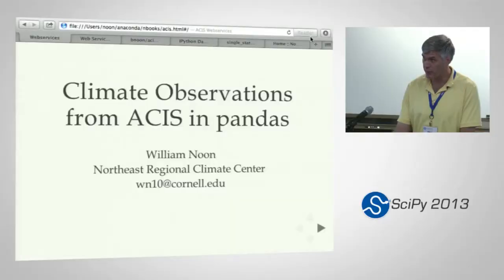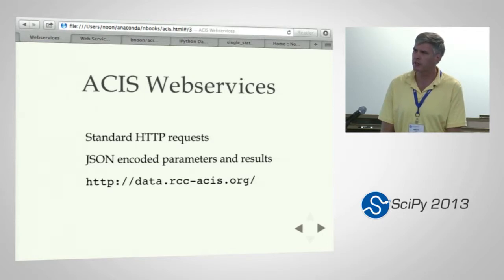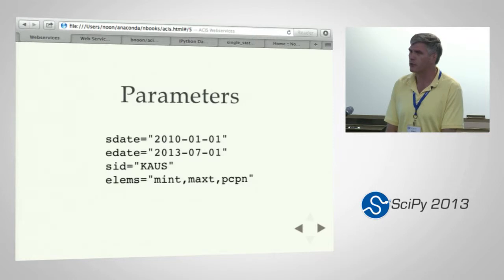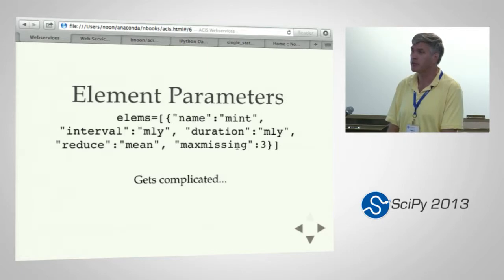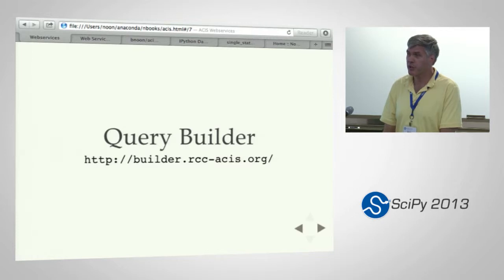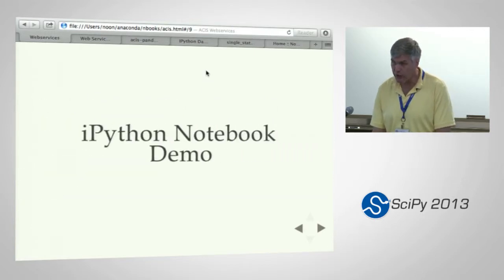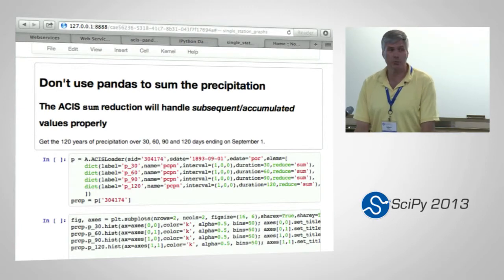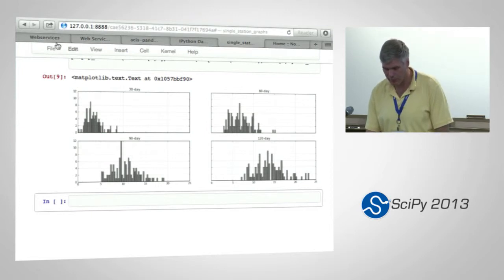Climate Observations from ACIS in pandas; SciPy 2013 Presentation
Authors: Noon, William: Northeast Regional Climate Center

Track: Meteorology, Climatology, Atmospheric and Oceanic Science

The Applied Climate Information System (ACIS) has been developed by the Regional Climate Centers (RCCs) and has been providing relevant climate data and products for over a decade. Last year (2012) we release version 2 of our data access protocol and made the system open to general use.

ACIS aggregates weather observations reported at over 20,000 stations in North America over the last 100 years. These observations are collected from a number of sources and updated multiple times a day. At any point in time, the system will select the best available data and merge them into a coherent record. The daily/hourly observations are available as well as climate products summarized over various time intervals.

The ACIS Web Services use standard web requests and formats to defined the requested data product and return the results. This data can be further refined by the user in their prefered analysis environment.

This talk introduces a pandas data loader for the ACIS Web Services.